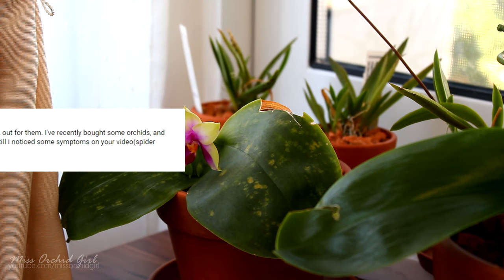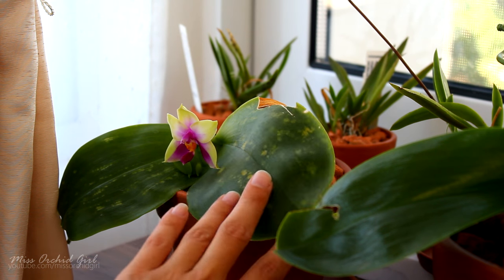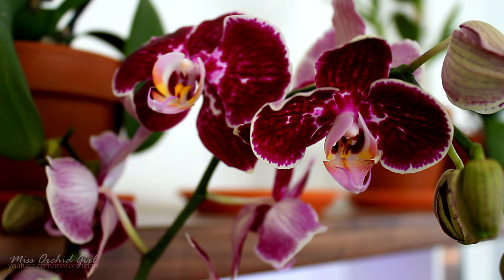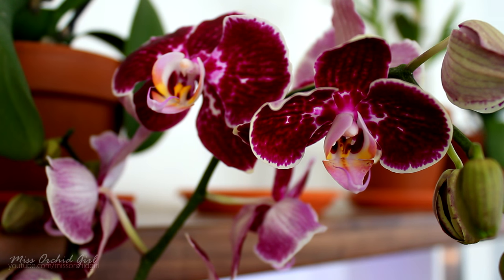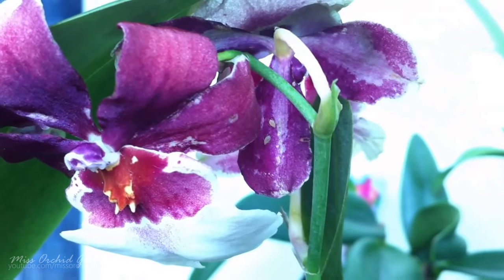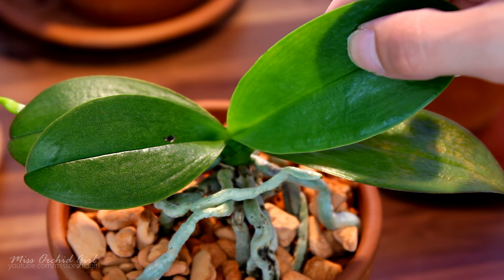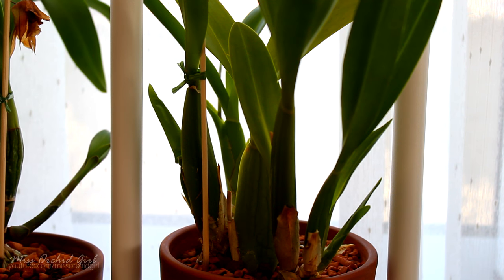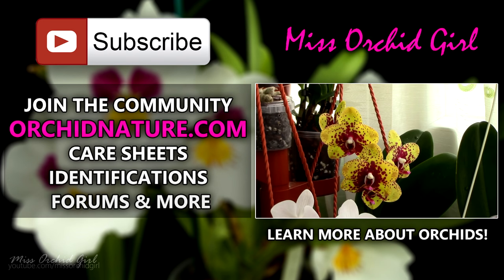Signs of pests on Orchids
Pests are an unwanted, but pretty common problem in the orchid hobby. here is a presentation of the pests I encountered, these are not all possible pests though, but I do believe they are among the most common of them all.

Spider mites, whether false spider mites or two spotted mites, are in my opinion the hardest to eradicate, especially the false ones. They are so small that they cannot be detected with your bare eye. One will usually see the damage, but it would mean it's a bit too late already.

Possible treatments to consider miticides or pesticides designed to work on mites, non toxic solutions such as insecticidal spray, and horticultural oils and just a proper hygiene as much as possible. here are some useful articles

Mealy bugs are fluffy white insects that can easily be seen with the naked eye. They can crawl from one plant to another pretty fast, so quarantine any infected orchids or plants. Some useful links:

Aphids are among the easiest pests I dealt with. They are so sensitive to soaps that a home made soapy solution works like a charm. ofcourse you can also use insecticidal sprays with success, no need for insecticides. Some useful links

Scale is a tricky thing to eradicate, since it can hide anywhere on the plant. I will let articles suggest a good course of action

Snails and slugs have given me headaches for a lot of time. But now I simply spray hydrogen peroxide 3% on every new orchid when I repot. This kills any snail or slug instantly and I never had infestations since!
✿ Want to send me something? Here's my address!